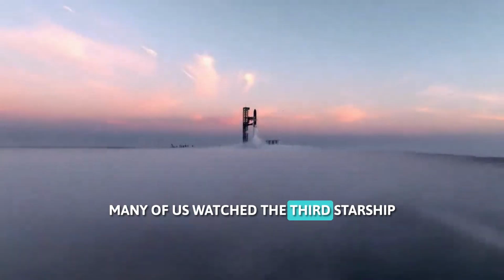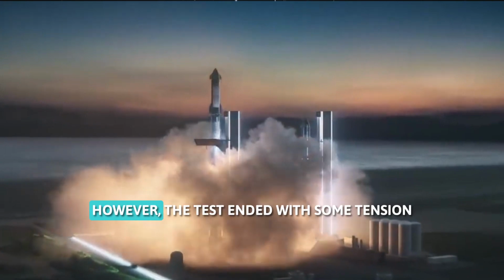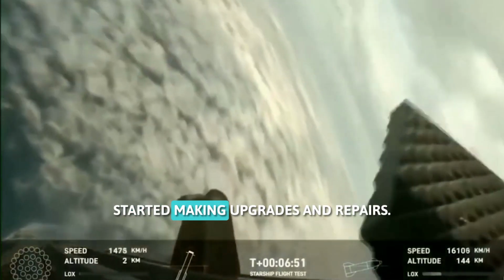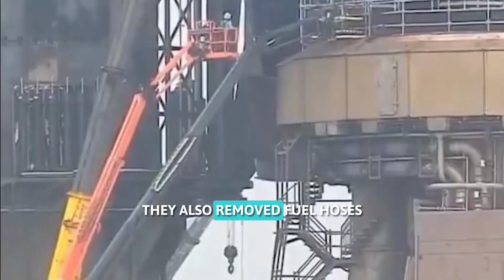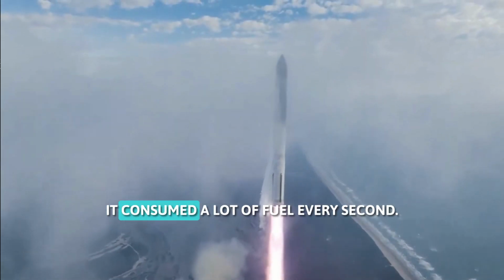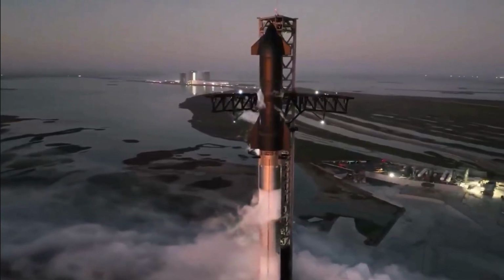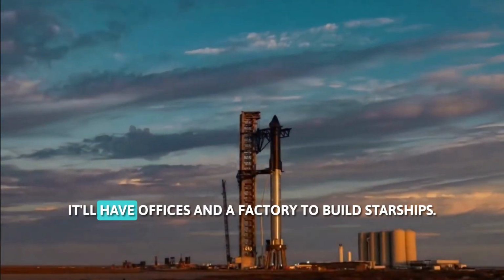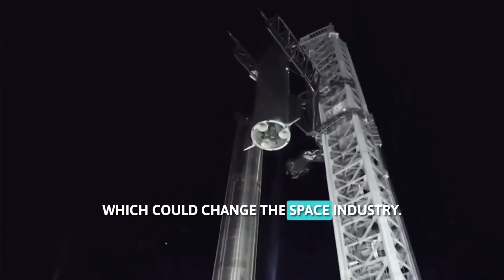Breaking SpaceX's EPIC Starship Makeover at Launch Pad REVEALED! 💫🚀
Get ready for an out-of-this-world update from SpaceX as they prepare to fix their launch pad for the epic next Starship launch! 🚀 In this thrilling video, we delve into the groundbreaking developments as SpaceX gets geared up to send their Starship soaring into the cosmos. Witness history in the making as SpaceX engineers work tirelessly to perfect the launch pad for this milestone event. Join us as we uncover all the latest updates and sneak peeks of the upcoming Starship mission. Don't miss out on the SpaceX magic - watch now for all the galactic goodness! 🌌

spacex starship launch
spacex boca chica
spacex first successful launch
starship first launch
starship update today
spacex starship launch 3
spacex starship 3rd launch
spacex starship landing